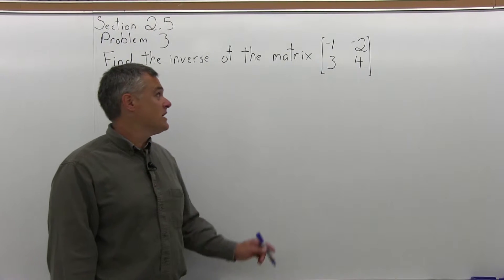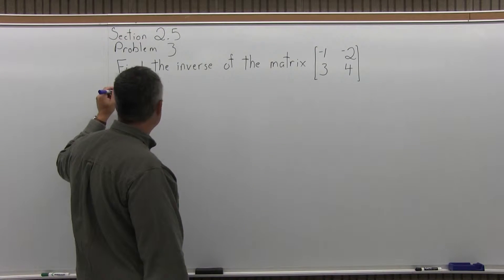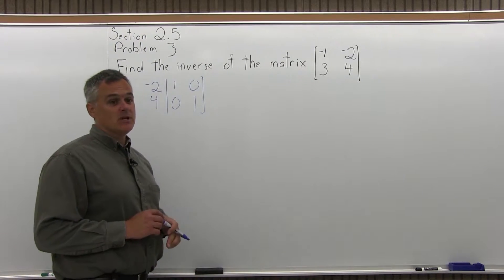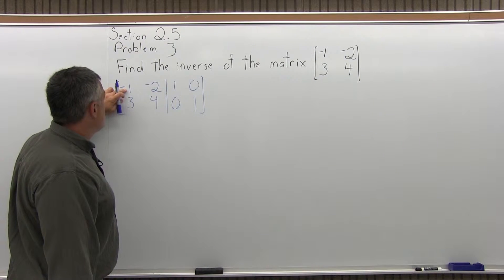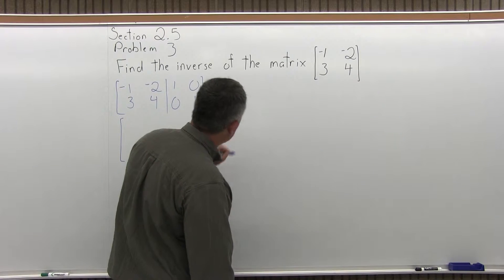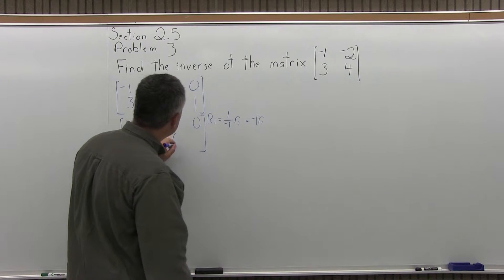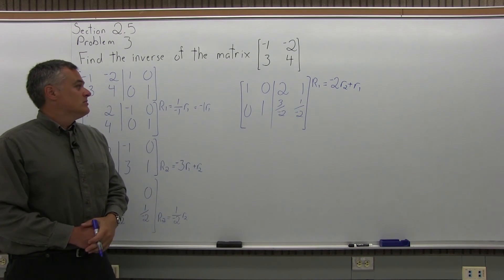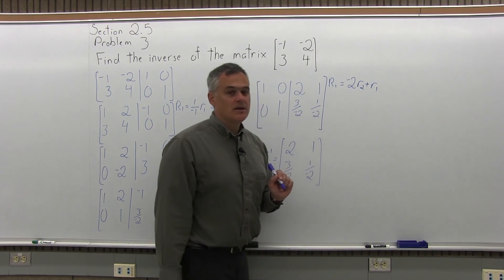MTH 131 : Section 2.5 Problem 3 - Mathematics with Dan Avedikian